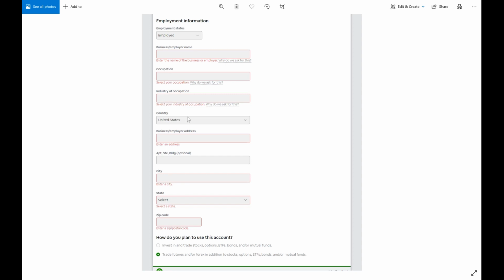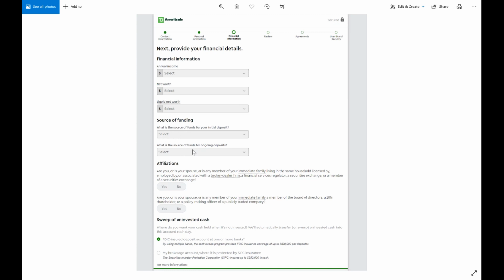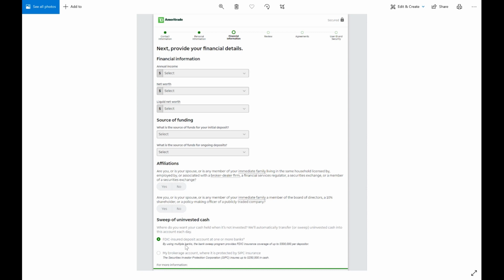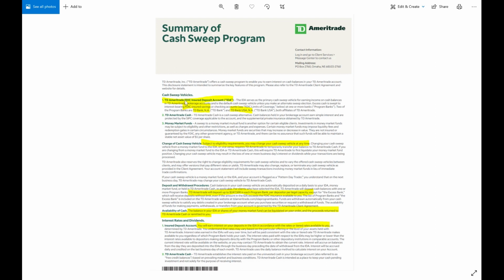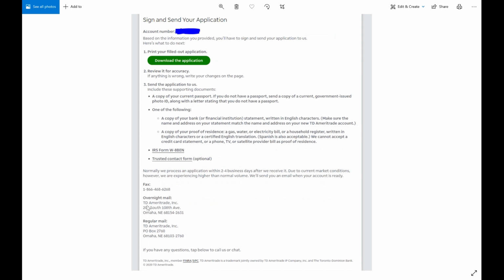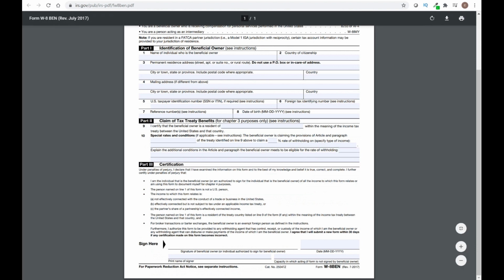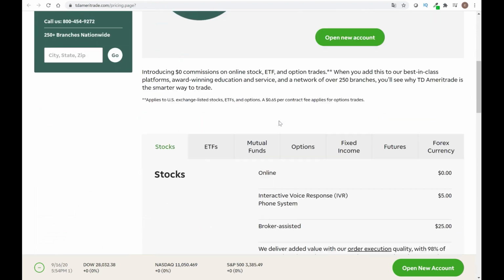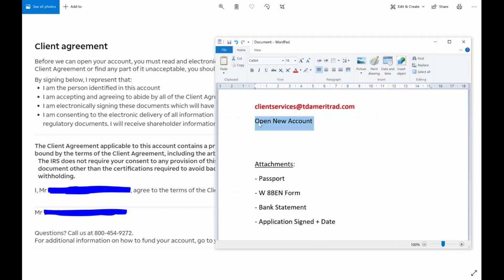📈 TD AMERITRADE for Beginners Review: How to OPEN and Verify TD Ameritrade ACCOUNT Step by Step ❓📊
💸 - To try the Platform TRANSFERWISE (and get first transfer by free)

❗️✔️ For those who want to Create an Account at ✔️ OANDA (Regulated Forex Broker) and access the 500 usd Trading Bonus* (by making a first deposit of at least 1000 usd): 【